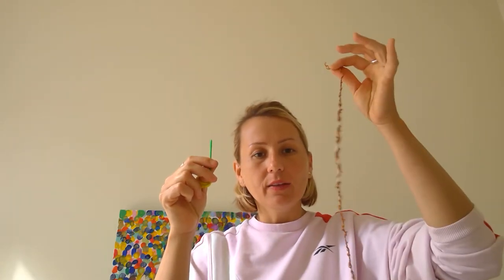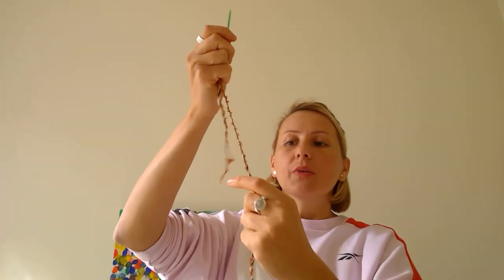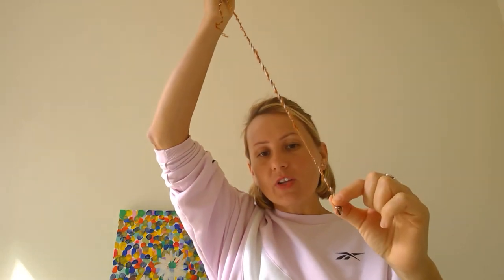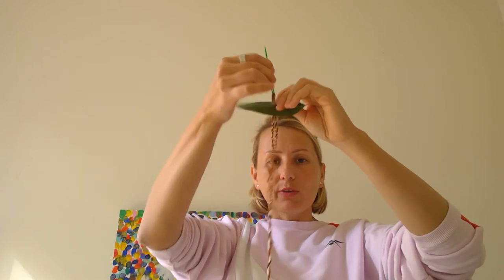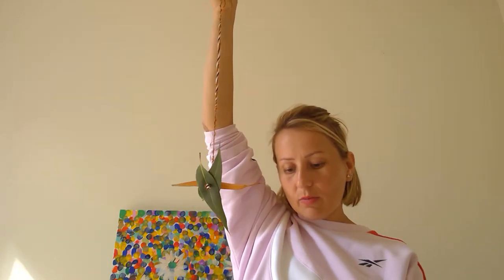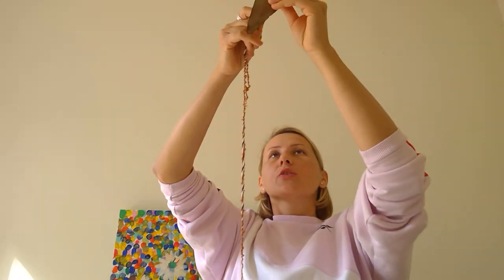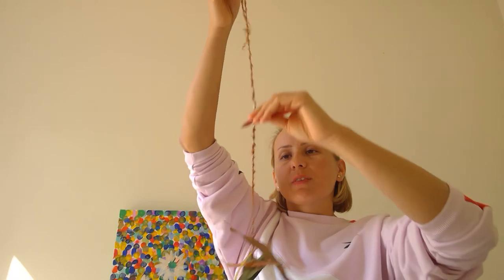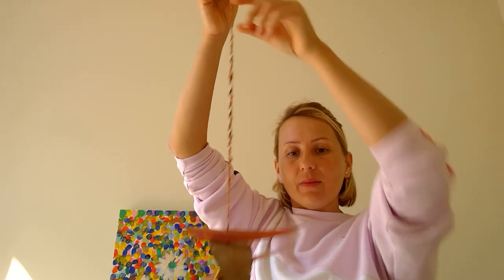Leaf Threading Wombat Group experience